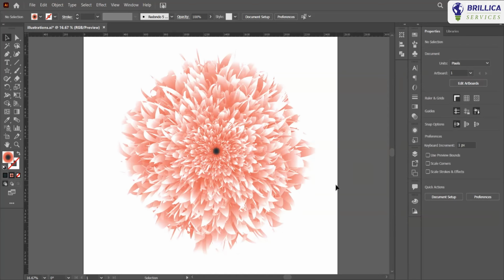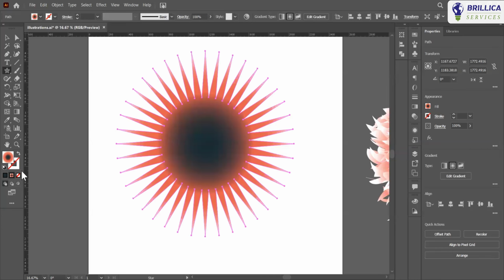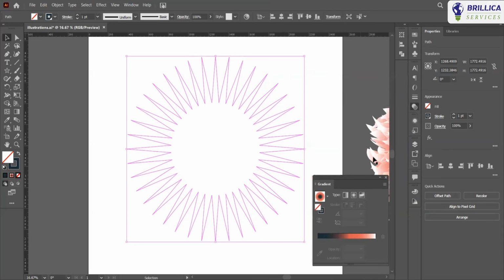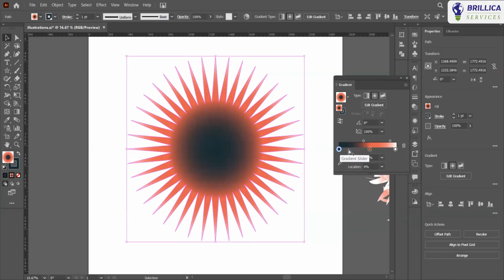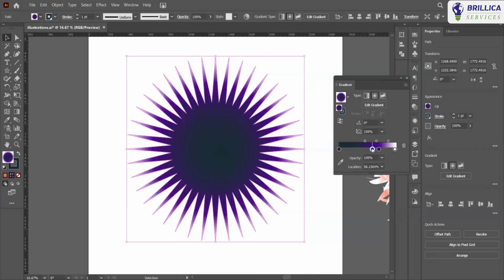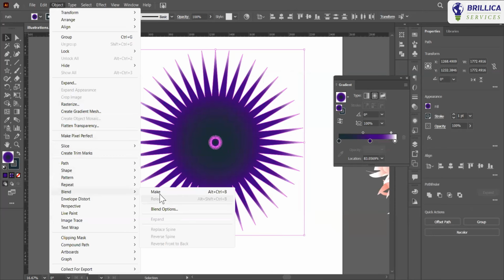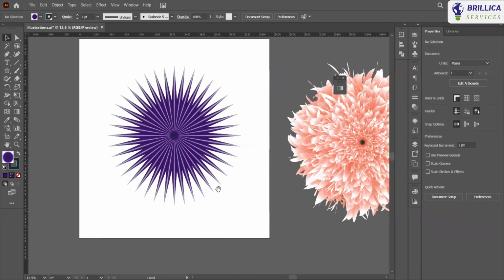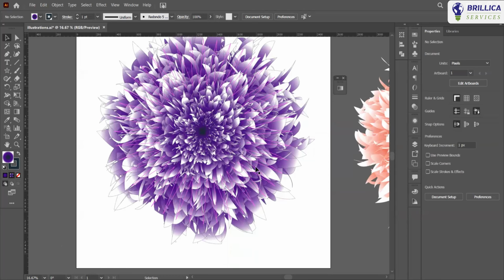How to Create Beautiful Flower Vector Art in Illustrator Using the Blend Tool | Beginner Tutorial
🌸 Welcome to this beginner-friendly tutorial on creating stunning flower vector art in Adobe Illustrator!🌸

In this step-by-step guide, you’ll learn how to use the Blend Tool to design smooth and realistic petal gradients, giving your flower illustration a professional and eye-catching look. Whether you're a beginner or looking to refine your vector skills, this tutorial will help you master an essential Illustrator technique.

What You’ll Learn:
✔️ Basics of vector illustration
✔️ How to use the Blend Tool for smooth gradients
✔️ Creating realistic petals and layering techniques
✔️ Adjusting colors and refining the final design

💡 Perfect for beginners and designers who want to enhance their vector art skills!

✅ 100% Job Support